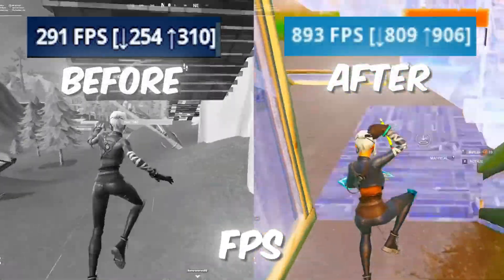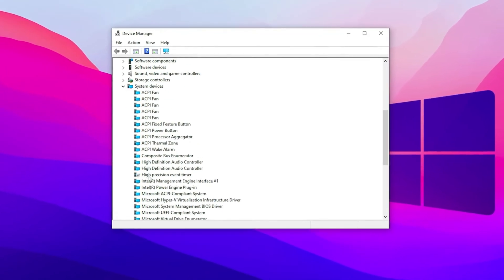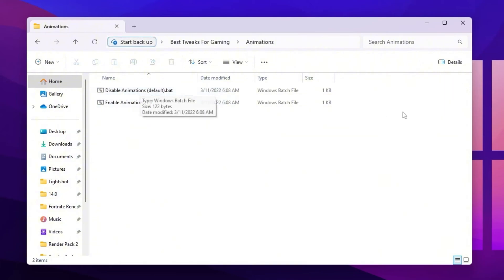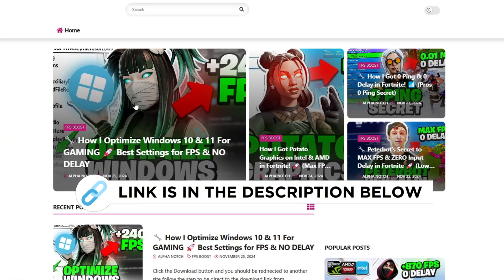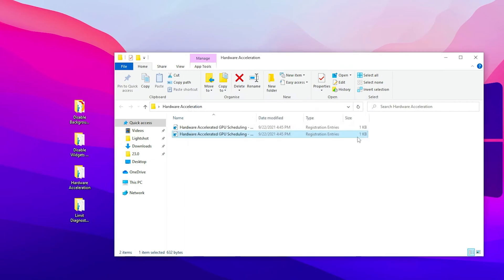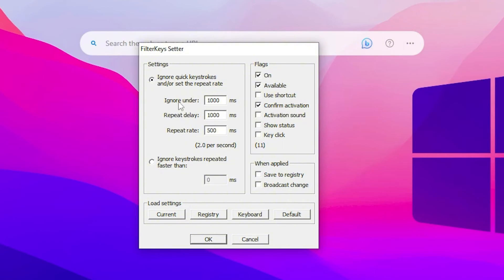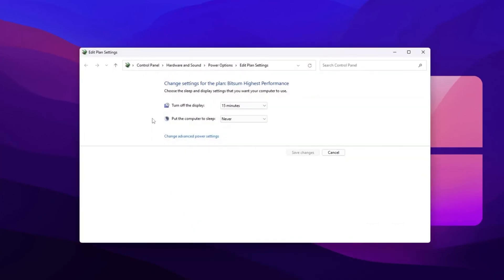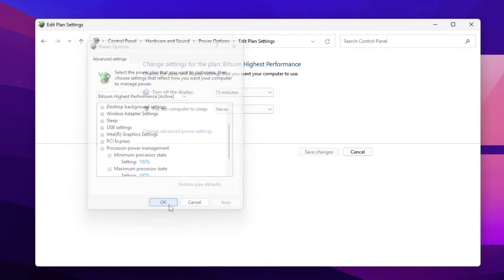🔧 How I Optimized Windows 10 & 11 to Boost FPS for Gaming! 💻 (Low-End PC/Laptop)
Struggling with low FPS and lag in your favorite games? 🎮 In this video, I’ll show you step-by-step how to optimize Windows 10 & 11 for maximum FPS on low-end PCs and laptops. 🚀 These simple tweaks will boost your gaming performance without needing any expensive upgrades! Say goodbye to lag and hello to smoother gameplay. Let’s unlock your PC’s full gaming potential! 💻

In this video, you’ll learn:

🔧 How to tweak Windows 10/11 for gaming optimization
🚀 Boost FPS on low-end PCs and laptops
🛠️ Reduce input lag and increase game performance
💻 Perfect settings for smoother gameplay on budget setups

Make sure to: 👍 Like the video if it helped you 💬 Comment if you noticed a difference

🔥 Related Topics/SEO Boosters 🔥
💻 Windows 10 Optimization Guide for Ultra FPS
🎮 How I Boosted FPS on Low-End PCs without Hardware Upgrades
🛠️ Ultimate Windows Tweaks for Maximum Gaming Performance
🚀 Reduce Lag & Boost FPS on Windows 11 with Easy Settings
🎯 Optimize Windows for Smoother Fortnite Gameplay